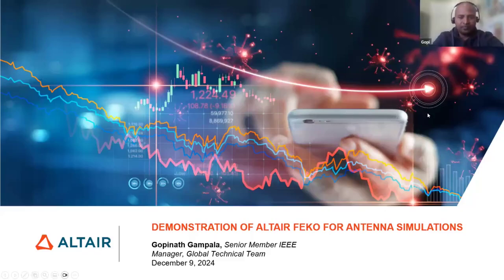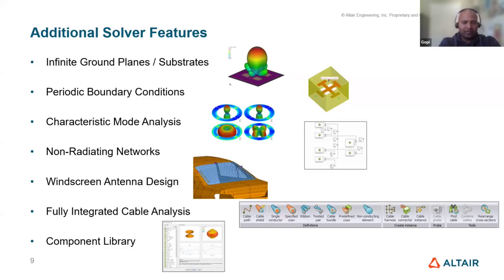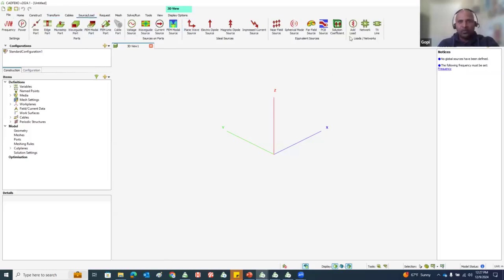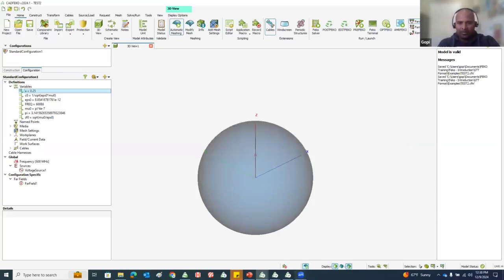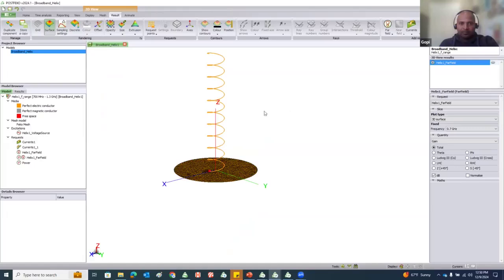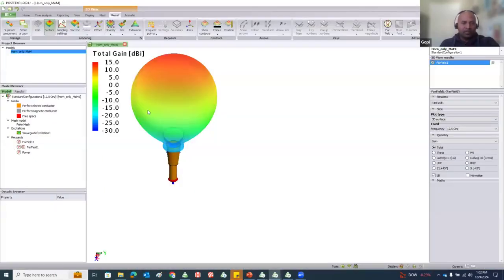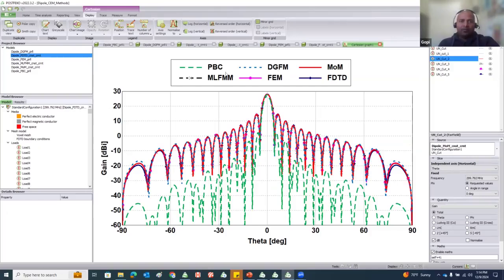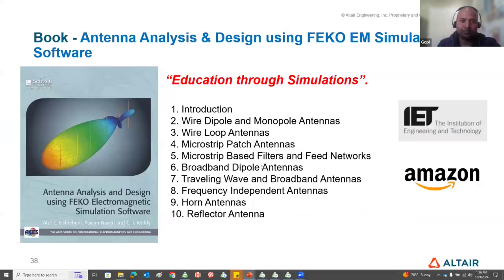Demonstration of Altair Feko for Antenna simulations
Webinar by Mr. Gopinath Gampala, Manager-Global Technical Team with Altair. Dec 9th, 2024,
Hosted by
Ottawa Section Jt. Chapter, AP03/MTT17
Ottawa Section
Ottawa Section Chapter, EMC27
Ottawa Section Affinity Group, YP
Montreal Section
Montreal Section Chapter, AP03
Montreal Section Chapter, MTT17
University of Toronto,AP03